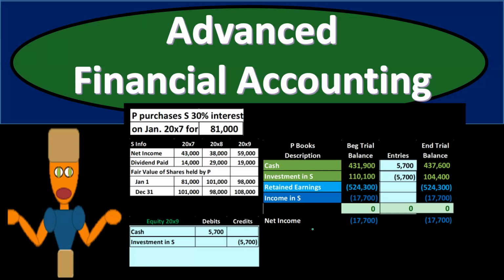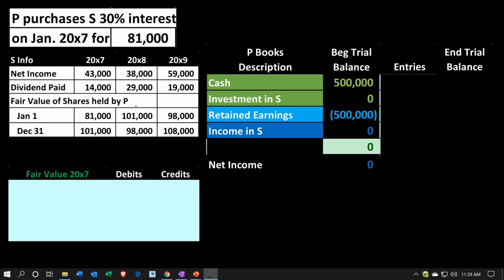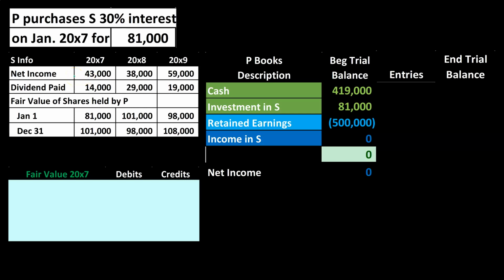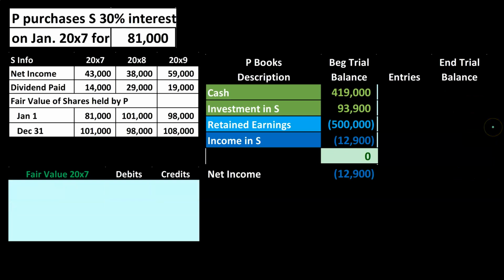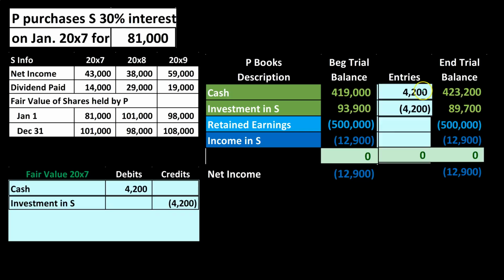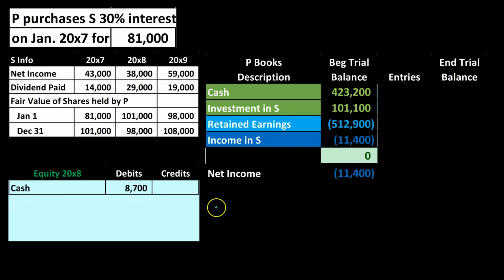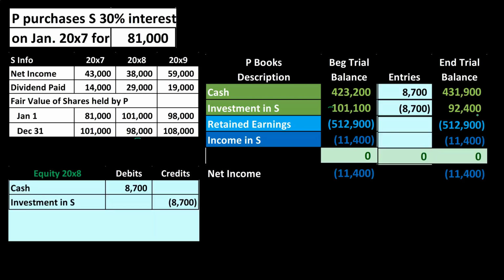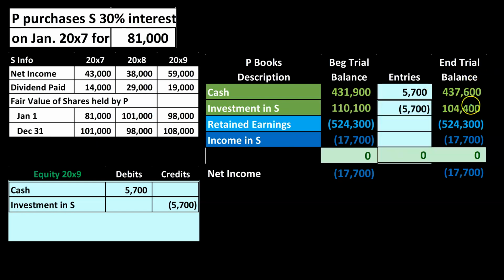Equity Method Example Problem 219 2 Advanced Financial Accounting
Equity Method Example Problem